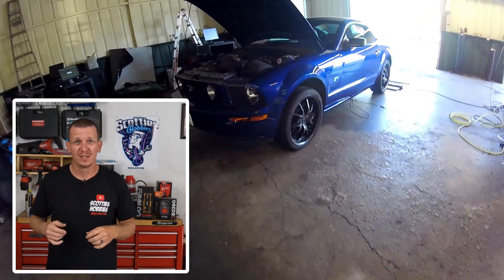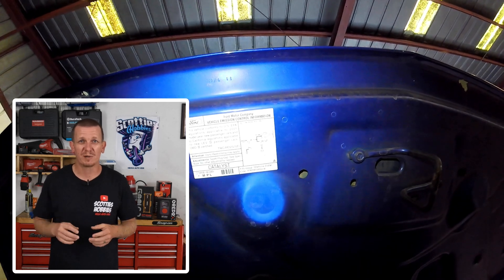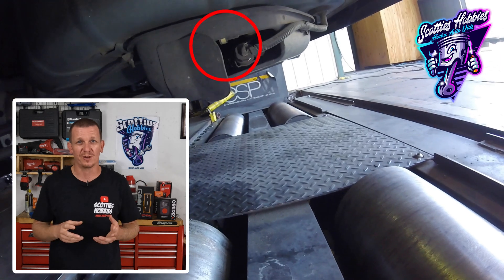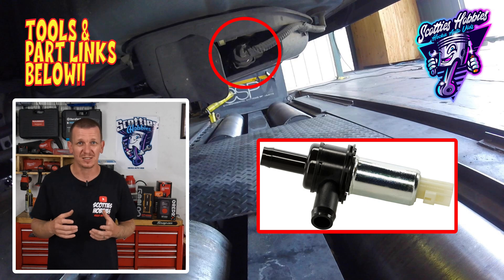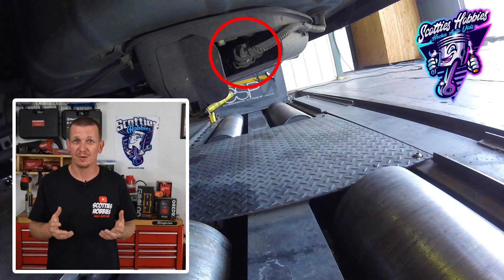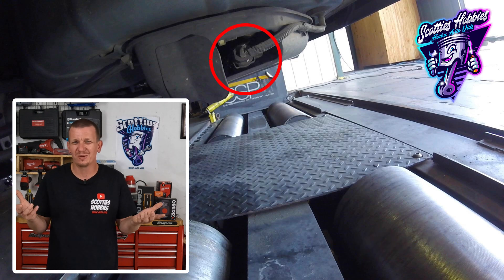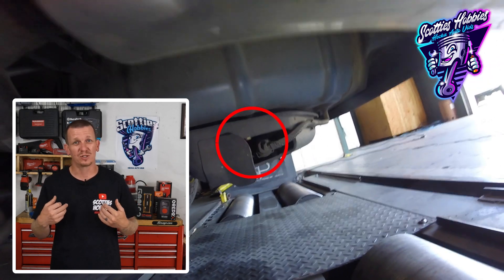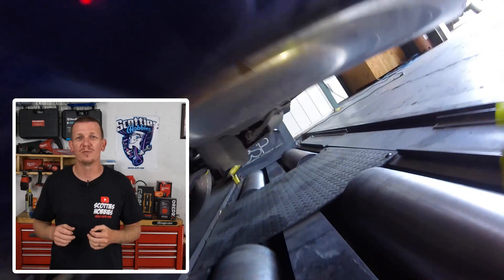🚗 Ford Mustang Emissions Vapor Vent Valve Location + Common OBD2 Codes & Symptoms (2005-2007) 🔧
In this video, I’ll show you the location of the Emissions Vapor Vent Valve on a 2005 to 2007 Ford Mustang. This valve plays a crucial role in your vehicle’s EVAP (Evaporative Emissions Control) system, allowing the system to release fuel vapors safely and preventing them from entering the atmosphere.

( part number: 6R3Z-9F945-AA )

❗ What does the Vapor Vent Valve do? The vapor vent valve helps control the flow of fuel vapors from the fuel tank to the engine or the charcoal canister. It opens and closes to allow the vapor to exit, preventing pressure buildup in the tank.

🔧 Common OBD2 Codes for a failing vapor vent valve:
- P0446 – EVAP Vent Control Circuit Malfunction
- P0456 – EVAP System Small Leak Detected
- P0441 – Incorrect Purge Flow

⚙️ Symptoms of a bad vapor vent valve:
- Check engine light is on
- Fuel odor around the car
- Hard starting after refueling

Other names for the vapor vent valve include:
- EVAP Vent Valve
- Emission Control Valve